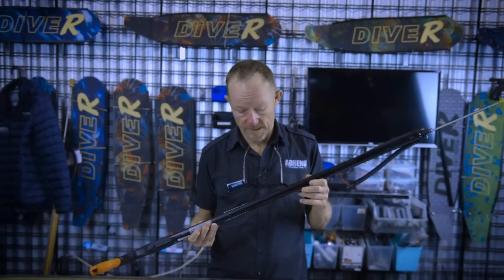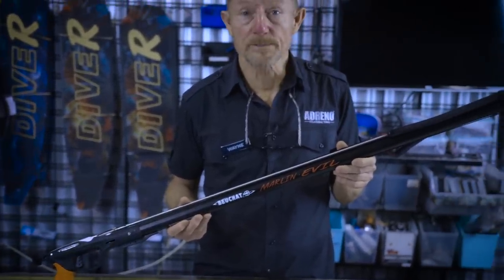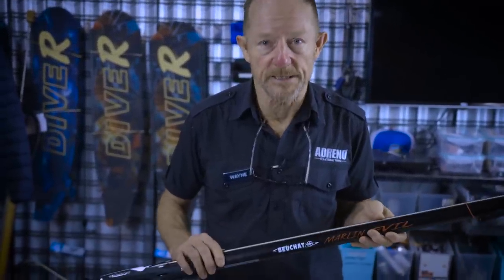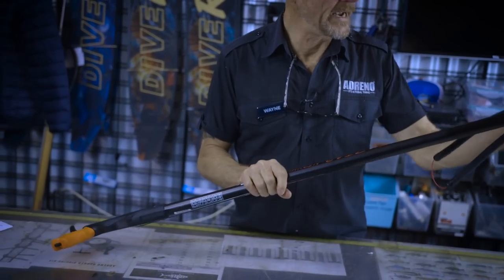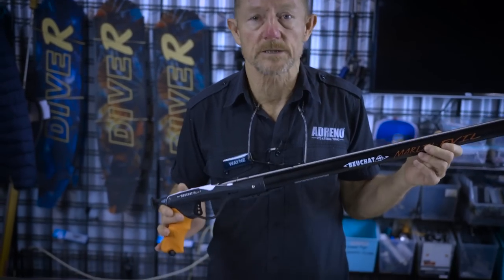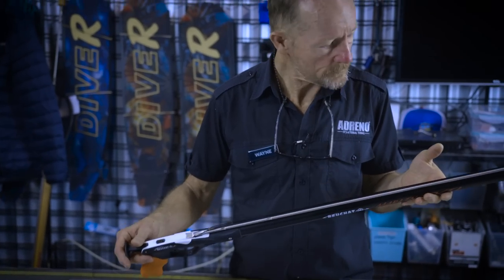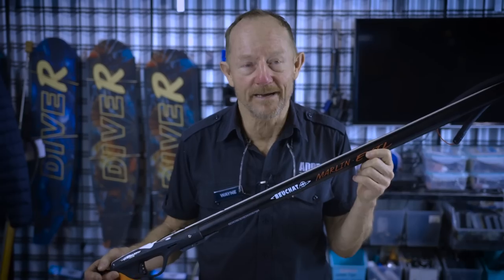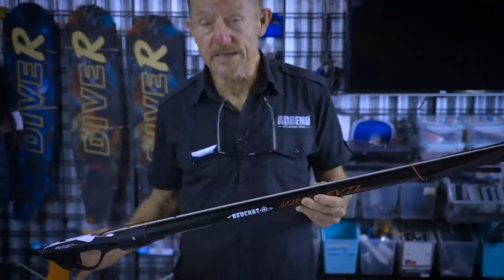Beuchat Marlin Evil Speargun Video Review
Adreno's very own Wayne takes a look at the Beuchat Marlin Evil speargun. This speargun was made specifically for Australian spearfishing conditions.

The new Beuchat marlin evil speargun comes fitted with a 16mm powerband and the ability to add a second powerband plus a 6.5mm stainless steel Tahitian shaft. The aluminium barrel featured on this gun is 28mm in diamater, making it super durable and capable of withstanding the harshest diving conditions that Australia can throw at you. This tough little gun is great for those starting out in the spearfishing game as it also comes completely equipped with a shark clip attached to the handle allowing you to use a belt reel, clipping your spear gun to the weight belt and to clip it off to a float line and a float. The Marlin handle includes a strong safety which which is easy to read at a glance whether it is on or off. This is a very versatile railgun showcasing a closed muzzle which could be swapped out for an open muzzle after purchasing if required. It also comes with a pre-formed moulded reel bracket allowing you to attach any Beuchat reel.

Enjoy our spearfishing videos? Show them some love so that we can keep producing them!